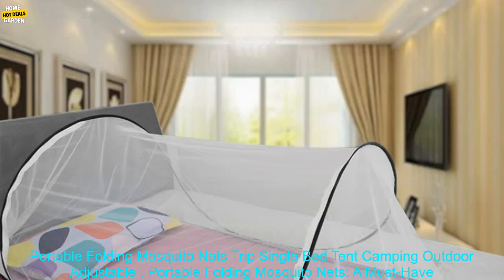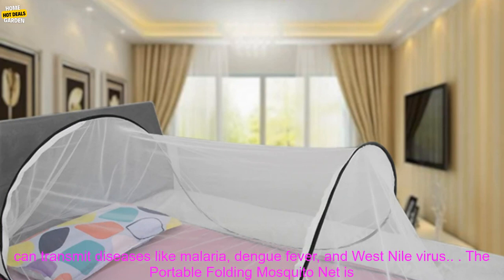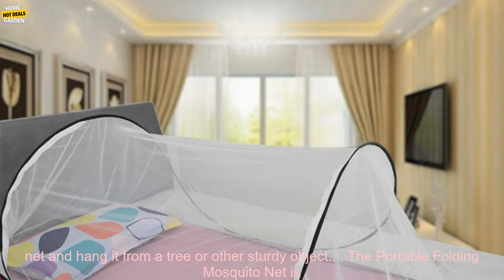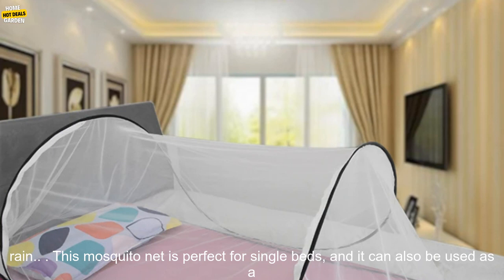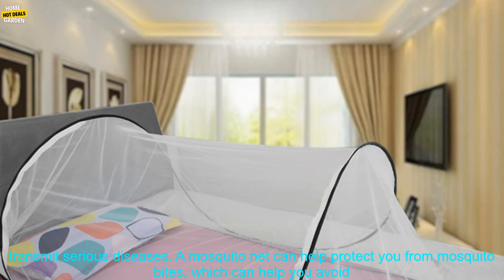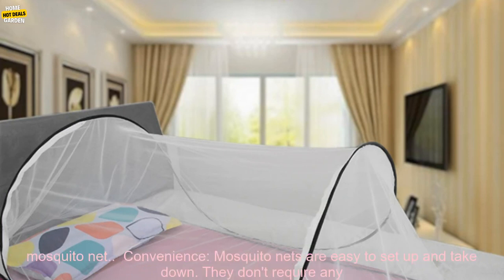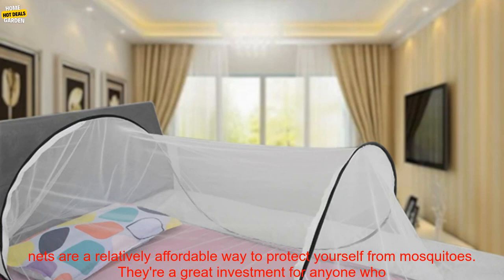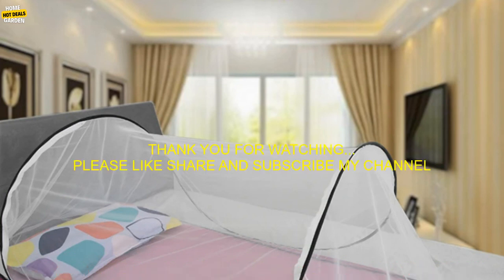1005006322933353 Portable Folding Mosquito Nets Trip Single Bed Tent Camping Outdoor Ad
This is the highest quality product available today, you should not miss it!
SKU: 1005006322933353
Portable Folding Mosquito Nets Trip Single Bed Tent Camping Outdoor Adjustable Mosquito Net for Bed Wild Trips Child Dormitory
**Portable Folding Mosquito Nets: A Must-Have for Summer**

Summer is here, and with it comes the pesky mosquitoes. If you're planning on spending any time outdoors, a mosquito net is a must-have. Mosquito nets can protect you from mosquito bites, which can transmit diseases like malaria, dengue fever, and West Nile virus.

The Portable Folding Mosquito Net is a great option for those who want the protection of a mosquito net without the hassle of a traditional bed net. This net is lightweight and compact, making it easy to pack for camping trips or other outdoor adventures. It's also easy to set up, with no poles or clips required. Simply unfold the net and hang it from a tree or other sturdy object.

The Portable Folding Mosquito Net is made from a lightweight, breathable fabric that keeps you cool and comfortable while you sleep. The net is also treated with a water-repellent finish, so you don't have to worry about it getting wet in the rain.

This mosquito net is perfect for single beds, and it can also be used as a tent for children or pets. It's a great way to keep you and your loved ones safe from mosquitoes this summer.

**Here are some of the benefits of using a Portable Folding Mosquito Net:**

* **Protection from mosquito bites:** Mosquitoes are a major nuisance during the summer months, and they can also transmit serious diseases. A mosquito net can help protect you from mosquito bites, which can help you avoid getting sick.
* **Comfort:** Mosquito nets are made from lightweight, breathable fabric that keeps you cool and comfortable while you sleep. You won't have to worry about sweating or feeling suffocated while you're sleeping under a mosquito net.
* **Convenience:** Mosquito nets are easy to set up and take down. They don't require any poles or clips, so you can set them up in just a few minutes. Mosquito nets are also lightweight and compact, making them easy to pack for camping trips or other outdoor adventures.
* **Affordability:** Mosquito nets are a relatively affordable way to protect yourself from mosquitoes. They're a great investment for anyone who spends a lot of time outdoors during the summer months.

If you're looking for a way to protect yourself from mosquitoes this summer, a Portable Folding Mosquito Net is a great option. It's lightweight, compact, easy to set up, and affordable. You can find this mosquito net on Amazon.
adjust, bed, camping, child, dorm, fold, mosquito, net, outdoor, portable, single, tent